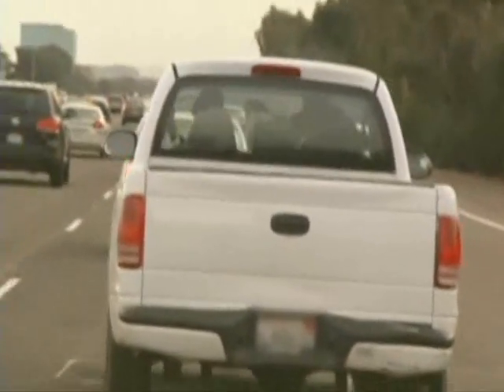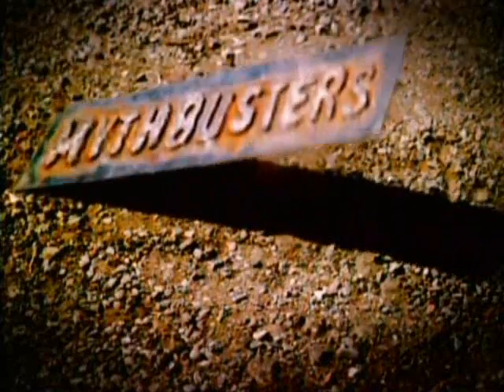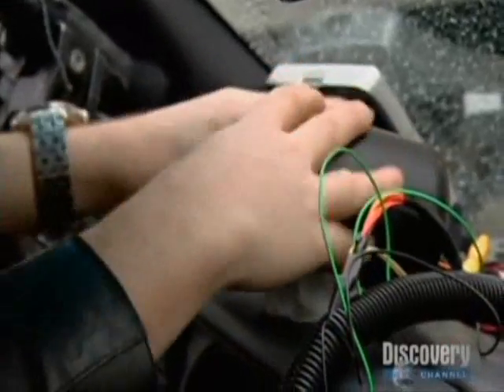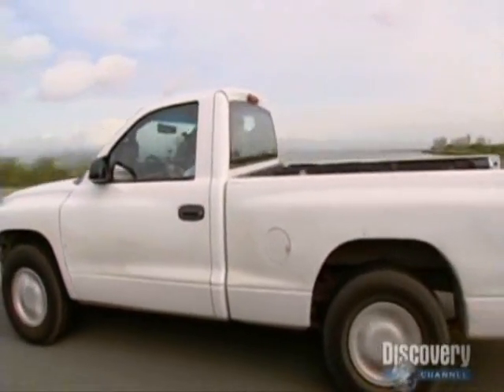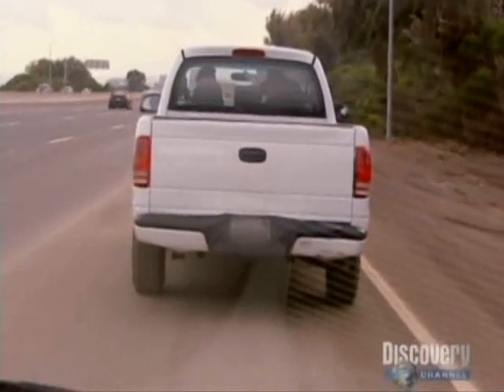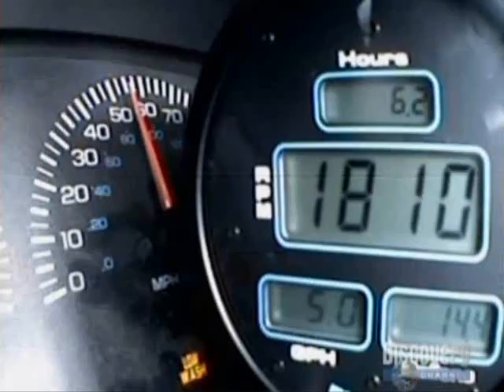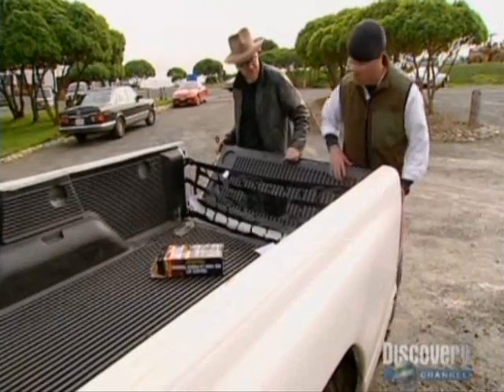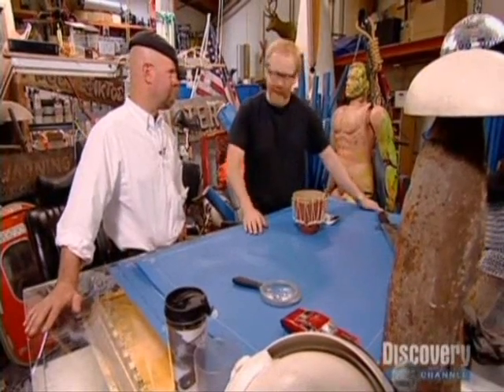Insert from MythBusters - Tailgate Up or Down 2 (from More Myths Revisited) fuel consumption test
This is a part from More Myths Revisited episode 64 where boys are testing fuel consumption in addition to tailgate up/down, also tested hardcover over pickup bed, tailgate removed, and tailgate mesh. Testing done with an electronic flowmeter hooked into fuel line for precise measuring.